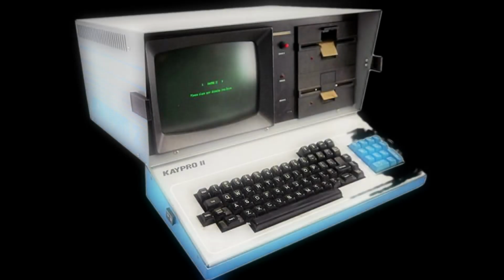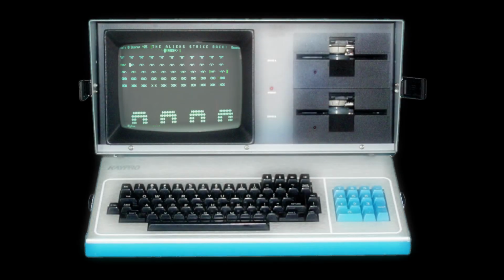Tribute to Kaypro computers and Yahoo Software, CP/M games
The game is available for Windows PC and Apple PC and Linux, and can be downloaded for free at:

Back in the 80’s you had these old school Kaypro computers. These computers had an 8-bit Z-80 CPU, 64 kilo bytes of RAM, and two 5¼-inch floppy disk drives. It featured a 9-inch, 80 column 24 row screen, displaying green phosphor-coloured characters. The operating system was called CPM.

Apart from its standard software, the Kaypro also came with a bunch of keyboard driven games. Kaypro didn’t have a graphical interface, so the games were made by content changing ASCII characters. Even without today’s smooth graphics, the games were very funny, and sometimes even very addictive.

Then came Windows and everything turned graphical. I tried to redesign the ASCII games in a console configuration, but the result was never to my satisfaction, it just wasn’t the same.

I had been working with Unity for quite some time, creating cool 3D games, when it suddenly hit me: I could use Unity to redesign the old school ASCII games! Why not?

I used 2000 Unity-GameObjects as ASCII characters, to meet the old Kaypro display. Unity is event driven. I didn’t use any. Nothing moves, everything is static, only the character content changes, same as back in the 80’s.

I started with a game called Ladder. Everyone seemed to be addicted to that game at the time. I had so much fun redesigning this game, including the noisy CPU cooling fan, the noisy and slow loading from the floppy disk. It really brought back the old days.

A little about this Ladder game:
Although you see a lot of ladders in the game, the letter ‘H’, it seemed that the word ‘ladder’ is derived from ‘Lad’, that’s you, and ‘Der’, which are the falling rocks you need to avoid.
When you finish a level, it blinks the word ‘Hooka’.
‘Hooka’, no idea where this stand for, but it sure is funny!

After Ladder was finished, I got enthusiastic and decided to bring the game into the old Kaypro housing. I included the 9-inch CRT screen with its poor alignment.
I think it turned out great!

With only the Ladder game, I felt that the game was not complete, so I also implemented the game of CatChum, the predecessor of Packman.
Both games were developed by Yahoo Software, back in 1982.

Well, then I got carried away a little bit, and implemented some CPM functionality, as in command line instructions. All fake of course, but it certainly was fun to see the old days come alive.

When you enter ‘help’ at the command line, you’ll find a list of possible commands, under which the ones that start a game.

I decided to throw in another game, called Nibbles. Although not a genuine CPM game, also very funny to play.

So, if you don’t have the old computer hardware, this game might be a nice way to bring the old days back alive. You can show your family how games were played back in the 80’s.

Well, I hope you have fun,
Cheers!

Special thanks to Matilda from ElevenLabs, who delivered such a wonderful voiceover to this video. You can find her at: